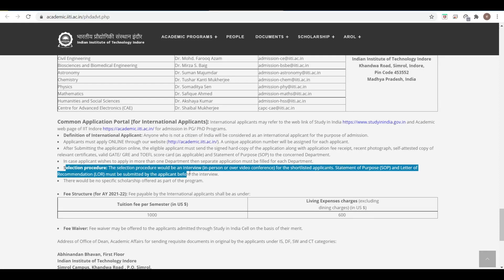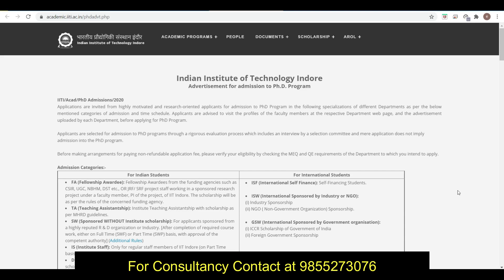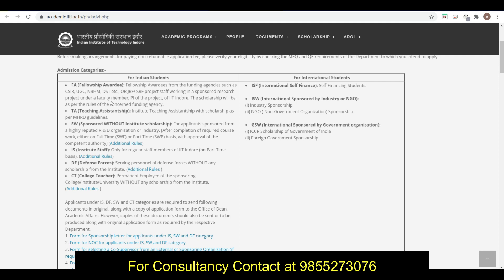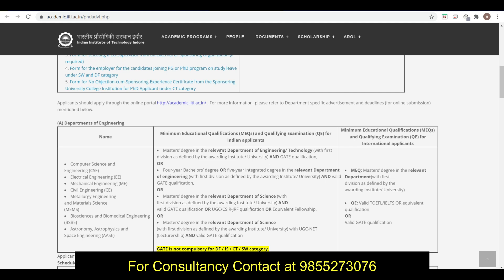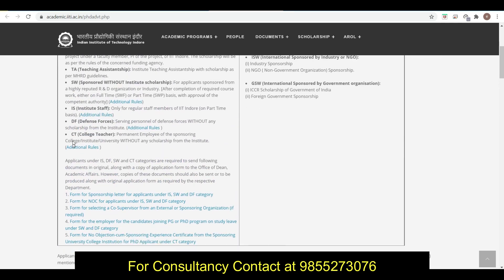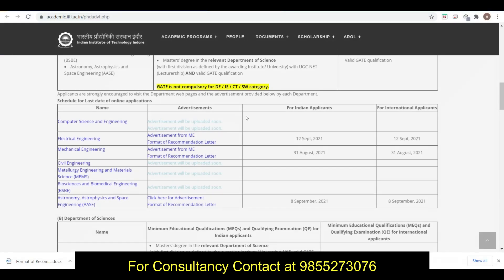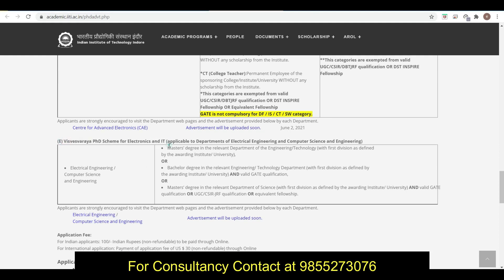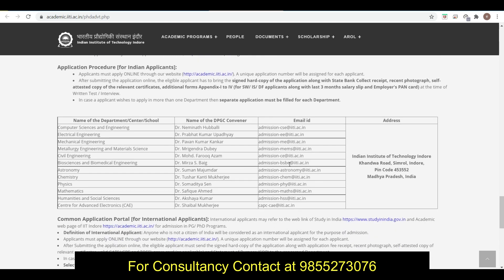IIT Indore | Direct PhD | Forms Out | Winter Admission | Post GATE Counselling 2021-22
Link to Fill Google Form for winter admissions for Post GATE Counselling/Guidance 2021-22:

Converting GATE score is far more important exercise than getting the score. Many students who merely qualify GATE think that they have no further chance of selection anywhere in IIT, NIT, IISc etc. Team YourPedia is ready to help all of you whether you have got very high or very low score. Extensive guidance and strategies are provided through our experts and mentors under guidance of Dr Vijayender.

IIT’s admit students in various courses such as MS, M Tech & PhD in the winter semester starting from January every year. The notifications for MS, M Tech, PhD courses in IIT, IISc and even NIT start coming in September every year. Forms are to be filled in Oct to Dec. There will be interviews for MS, M Tech and PhD followed by which the session starts in January. Normally high CGPA or B Tech percentage (More than 8 CGPA) and GATE qualified is the eligibility criteria for winter admission. Low GATE score is not problem as the GATE score is just criteria for interview call. So for winter admission in IIT, IISc, IIM, the main focus is interview. The probability of selection in winter admission is higher than that in the summer as number of students with high GATE score have already taken admission in summers.
Fellowship Program in Management (FPM) is the PhD program in Indian Institute of Managements (IIM) which is through GATE as well as CAT. There are many specializations such as Organizational Behavior and Operation management in which students are taken through GATE score instead of CAT score. Scholarship is offered in FPM in IIM which is Rs 30K per month. There are numerous other grants also which are provided along with scholarship.
YourPedia education is the platform guiding students for admission in various courses MS, M Tech, PhD & FPM through low GATE scores. Extensive Post GATE Counselling Program of YourPedia helps students to know the courses in which they can take admission in IIT, IIM and IISc. Notifications, preparation of interviews, writing very good Statement of Purpose (SOP) and research proposals (SOR) are the part of entire process.
B.Tech project is very important for interview for admission in MS, M Tech, PhD in IITs, IISc and IIM in winter as well as summer. YourPedia helps students to properly present their project of internship reports in PPT form and present during interviews.
GATE scholarship is offered to the students taking admission in winter for MS, M Tech, PhD and FPM and also they get equal opportunity for placements in campus.